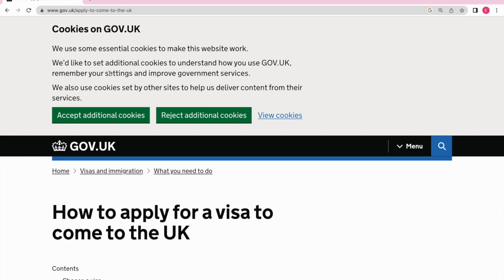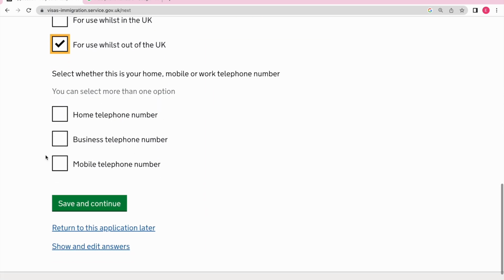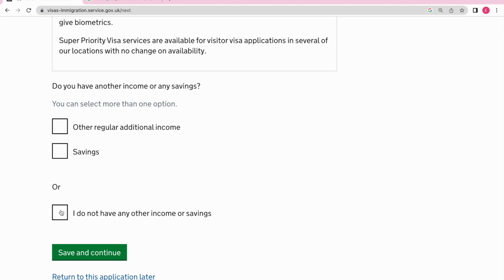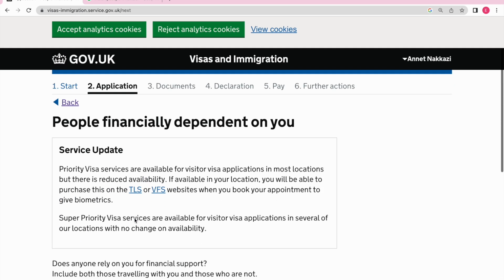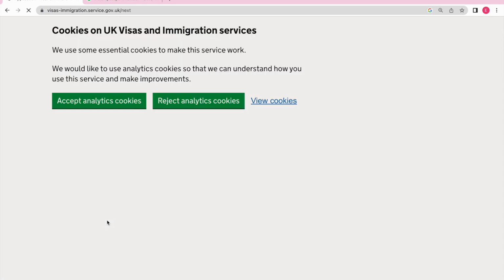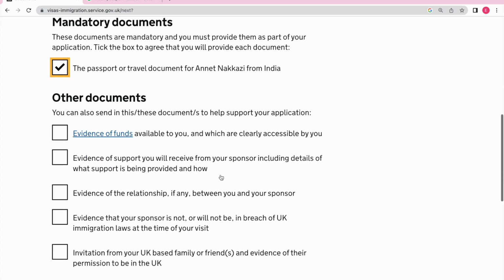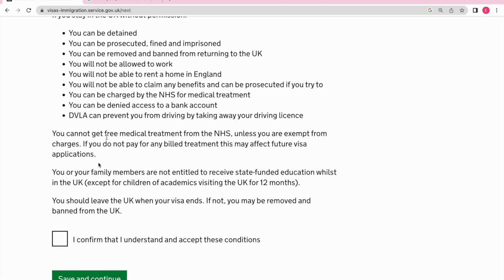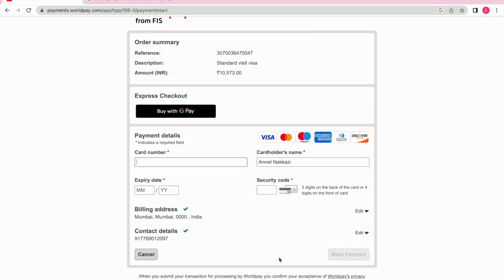Visiting the UK as a foreign student| How to get a visa by yourself.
Filling the online UK tourist visa application as a foreign student